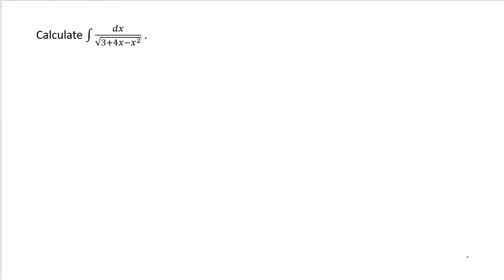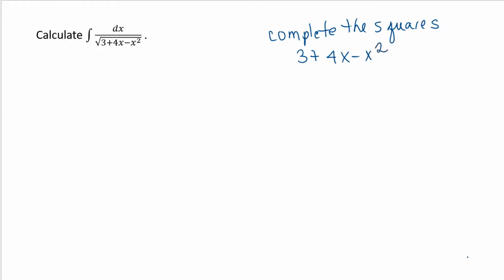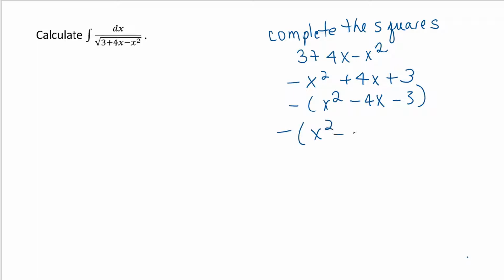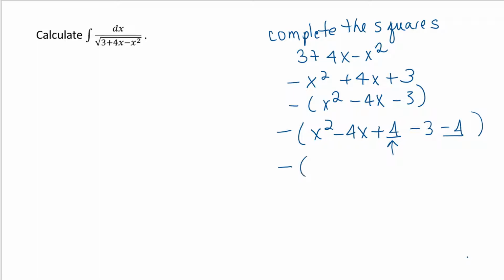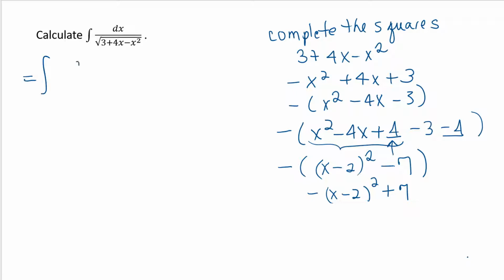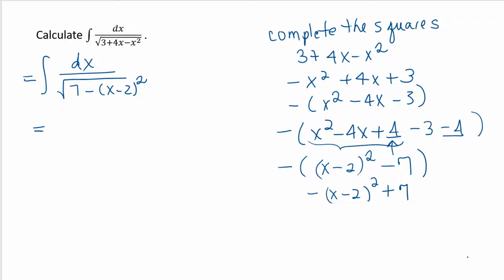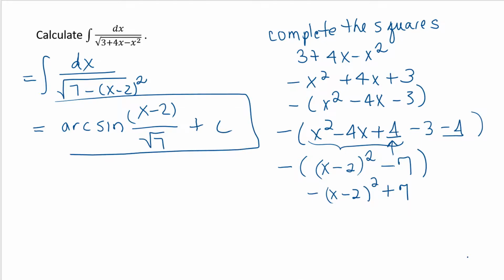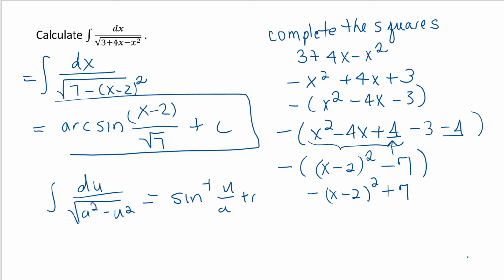Integration of Inverse Trig Function